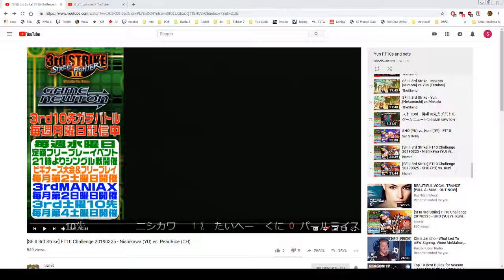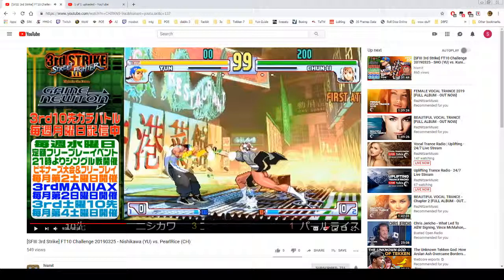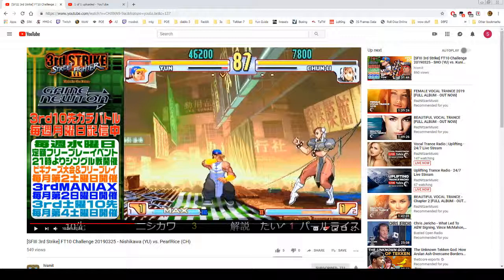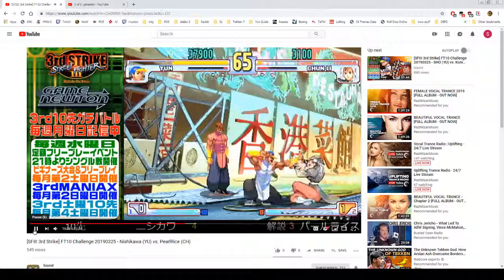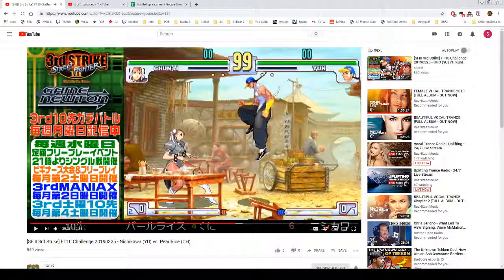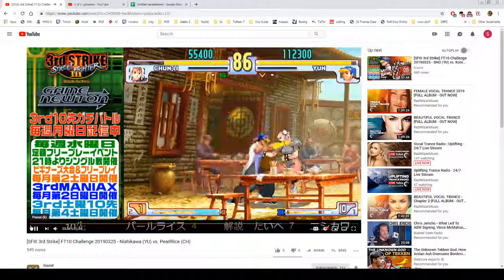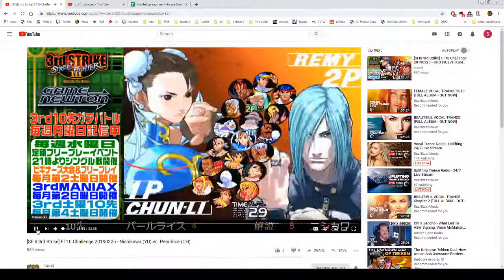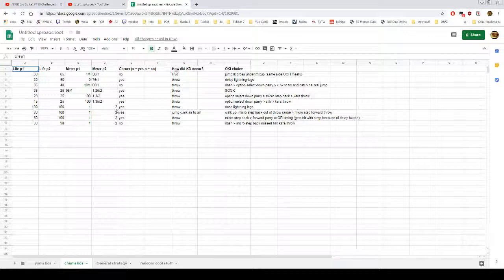How I Break Down Videos - Part 2 (General strat, Spacing/Neutral + situational awareness)